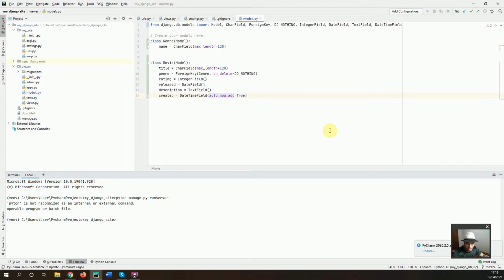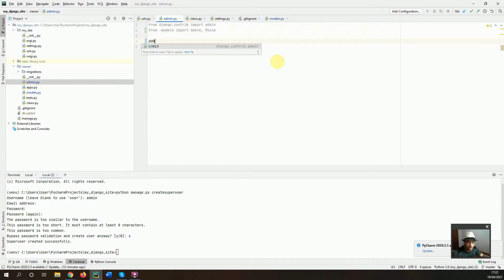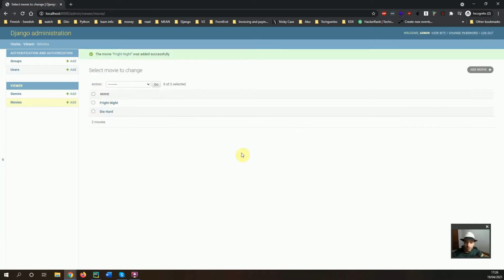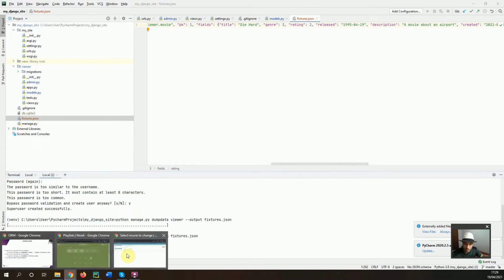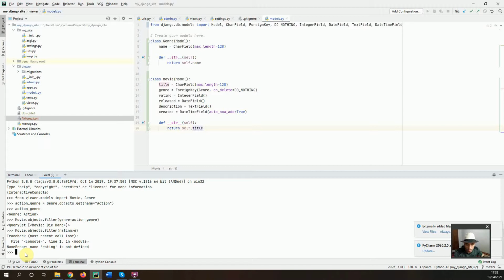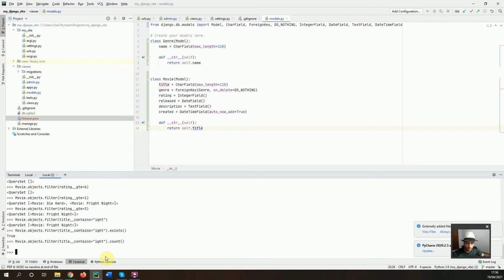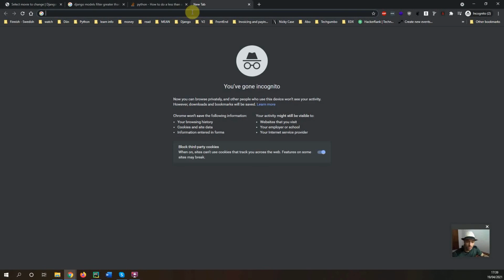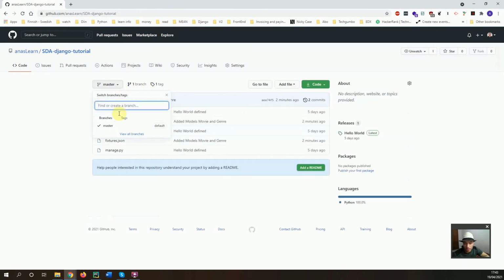Python Django Tutorial: 5 - ORM part 2 + Admin panel introduction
Python Django Tutorial: How to access models from the admin panel.
More ORM tools.